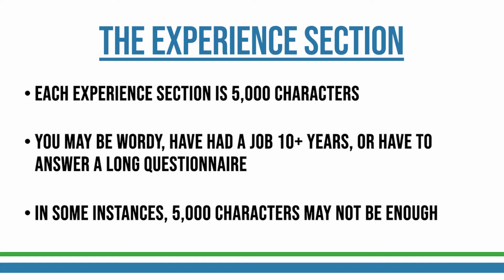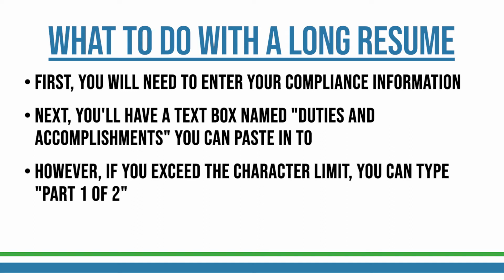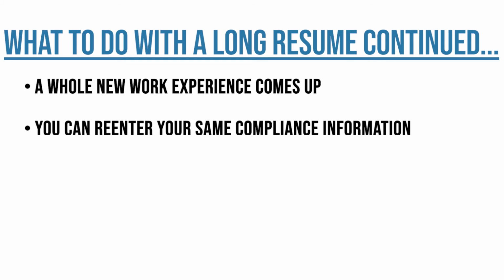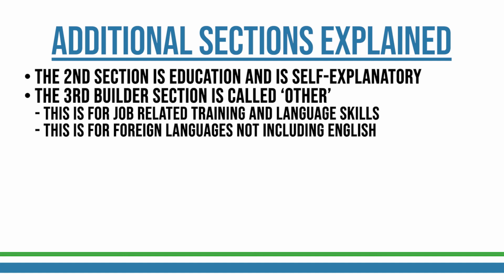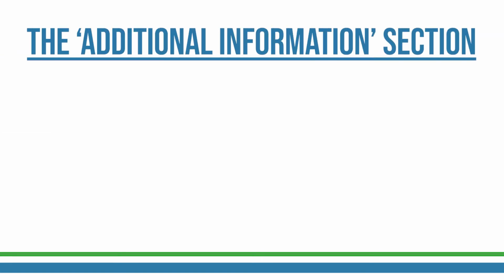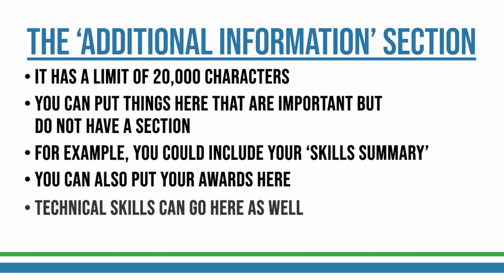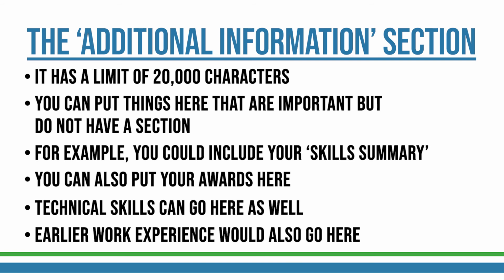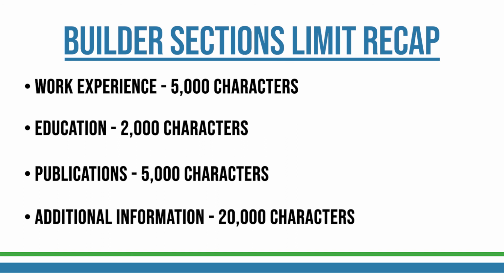Each USAJOBS Resume Builder Section Explained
The USAJOBS resume builder can be a daunting step in the federal job hiring process. There are many sections to consider filling out and even some sections are are not required or may even be better off leaving blank. Today we'll be detailing each section and how you should fill them out so you can land that crucial interview.

Solutions for the Workplace, LLC, provides professional federal resume writing services and specializes in Senior Executive Service (SES) resumes, USAJOBS resumes, resumes for entry level government jobs, military to civilian transition resumes, as well as private sector job resumes.

Nancy Segal, Founder of Solutions for the Workplace, is a Certified Federal Resume Writer, Certified Federal Job Search Trainer, Certified Employment Interview Consultant (CEIC), Certified Professional Resume Writer (CPRW), and Certified Master Career Director (MCD). In addition, Nancy partnered with The Resume Writing Academy to author and facilitate the Academy Certified Federal Resume Writer Training Program.